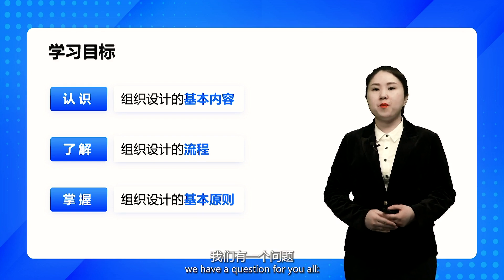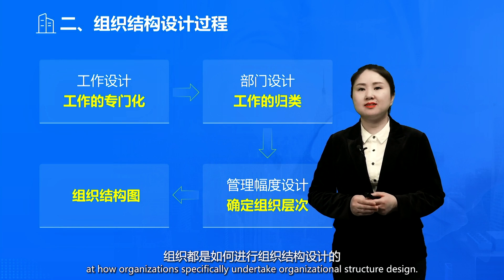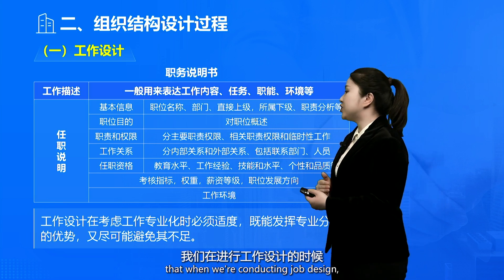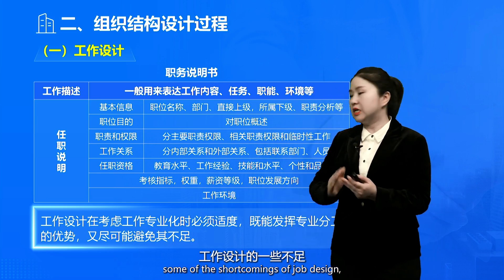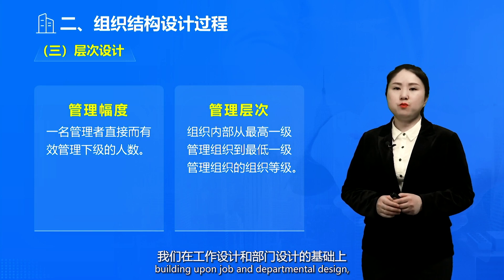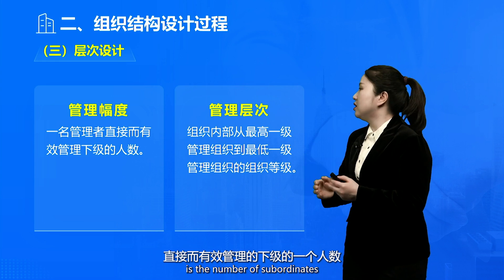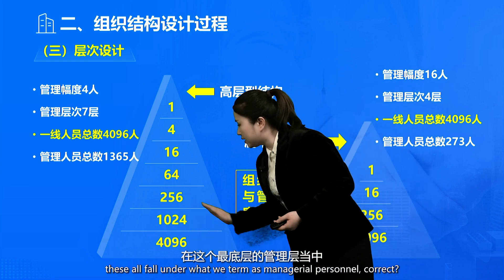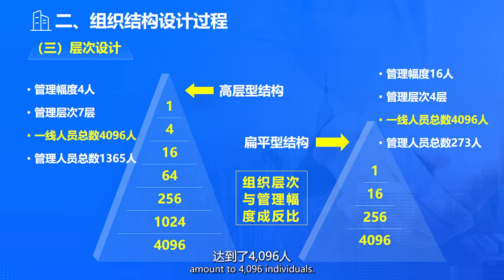2 1 Contents of organizational structure design